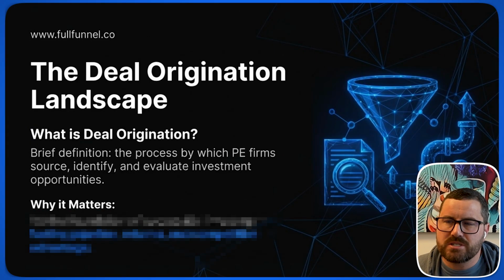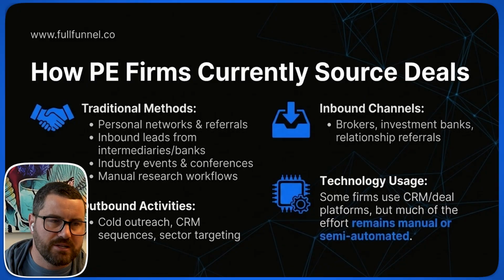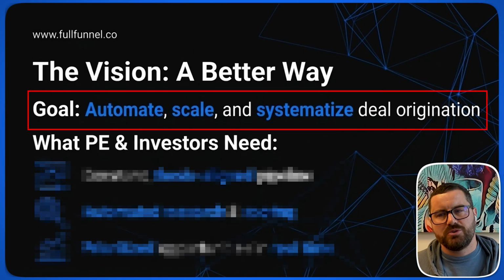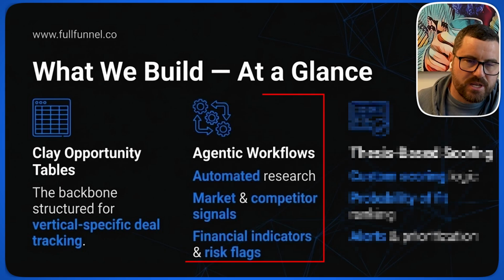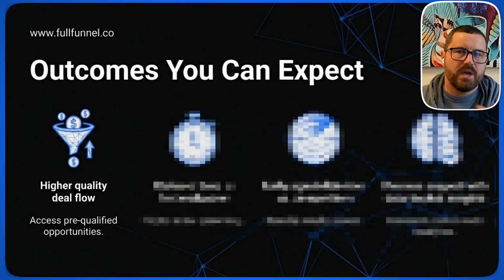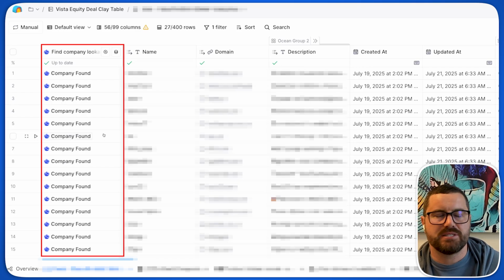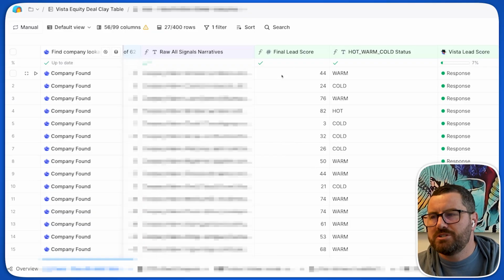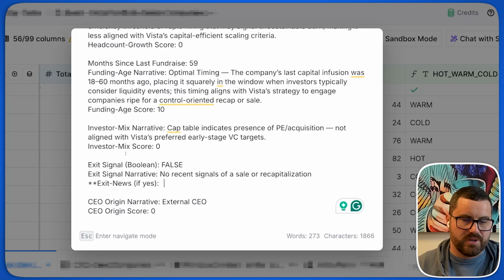How to Source Deals With Clay.com (for Real Estate & PE)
Ready to get started solving your GTM and RevOps challenges? Start with a Free Consultation

In this video, I walk through how I use clay.com to streamline deal origination and automate my private equity deals and real estate deal flow. If you're looking to boost your deal sourcing automation or tighten up your investment thesis, this tutorial breaks down the exact clay.com tutorial steps I use.

I dive into setting up a deal pipeline automation system using agentic workflows and investment research automation to stay ahead in both venture deal flow and private equity sourcing. You'll learn how to build a deal scoring system, apply financial analysis automation, and leverage investment analysis tools that make your process more efficient.

This setup is ideal for anyone focused on automated deal sourcing, accelerating go to market alpha, or enhancing investment ops with AI-powered tools. I also explain how I integrate a crm for investors directly into Clay, using customized clay workflows and AI to keep everything running smoothly.

Whether you're managing large pipelines or just getting started, this video shows exactly how to implement ai for private equity and bring speed and clarity to your sourcing strategy.